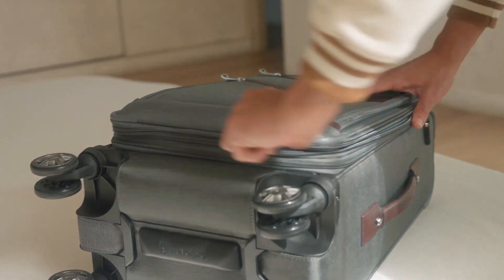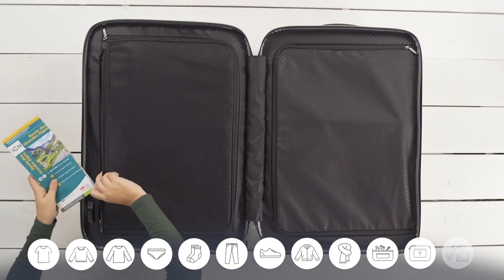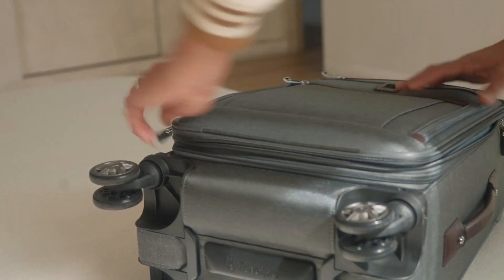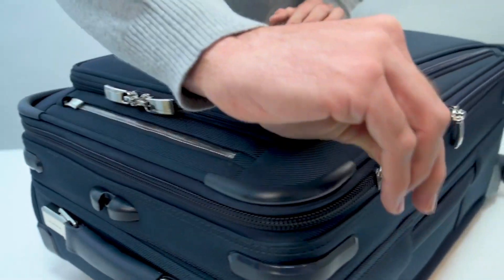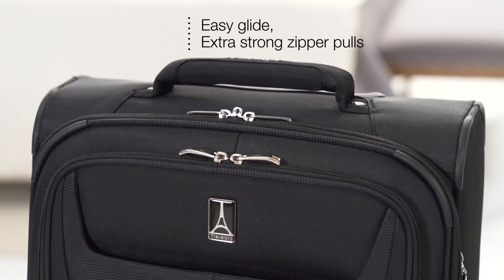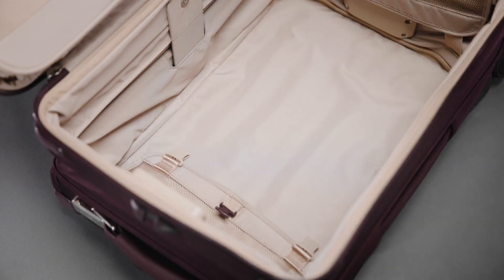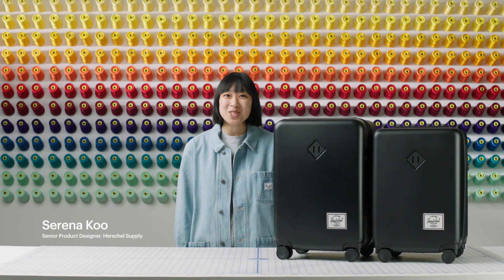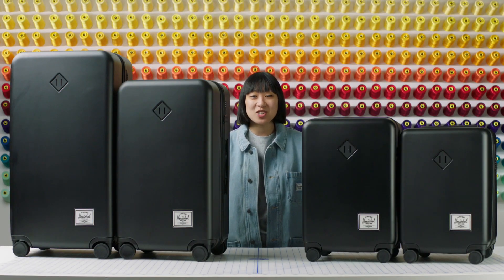Top 7 Best Carry On Luggage 2024